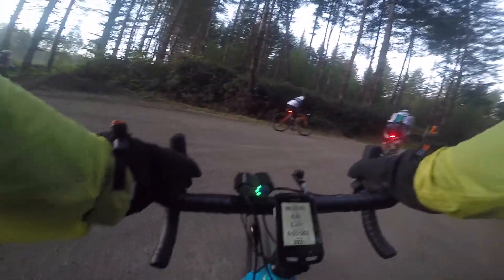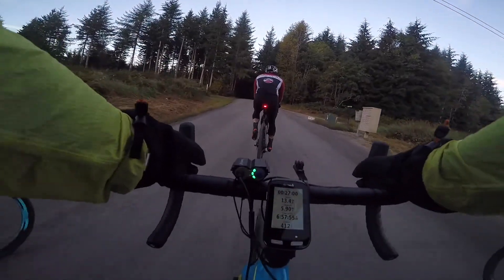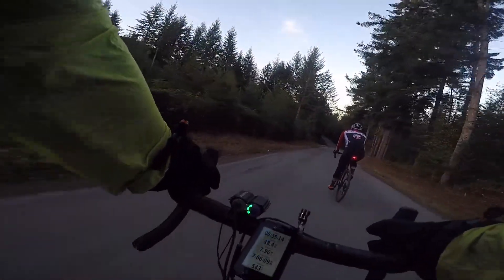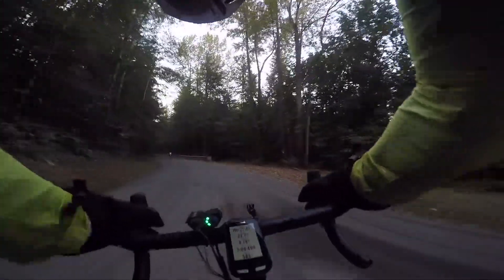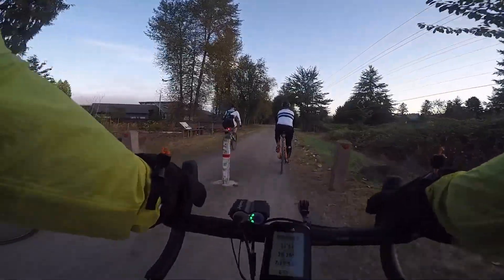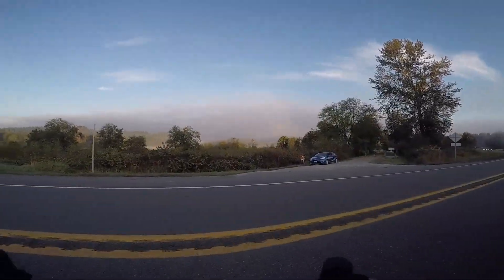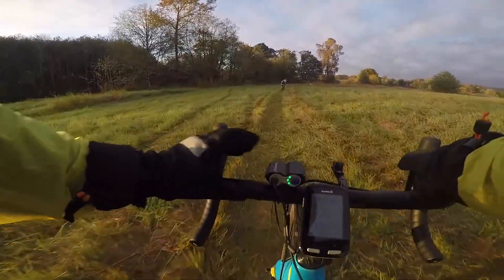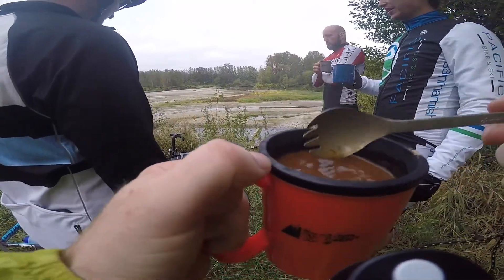Gravel Morning Coffee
Paul from Pacific Bike and Ski invited me out to a morning group gravel ride. Having a proper gravel bike (the Specialized Crux Elite X1) made this a possibility.

The group usually rides 20-30 miles with a stop to have coffee along the trail. Coffee we make ourselves.

So, I brought along my espresso pot, camp stove, and cool weather gear for a 24 mile morning ride.